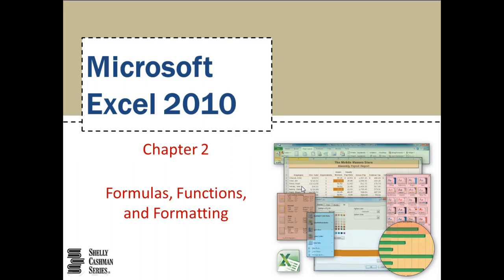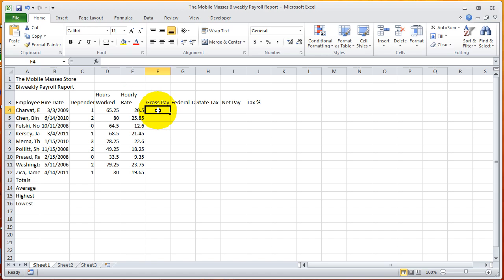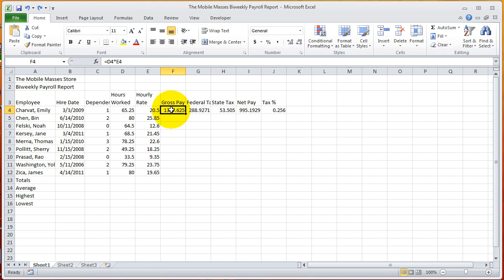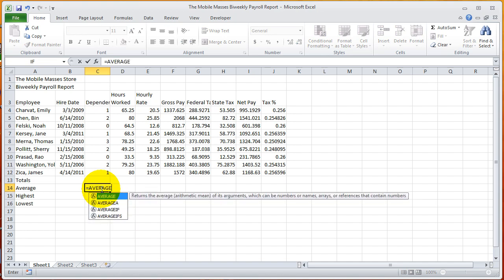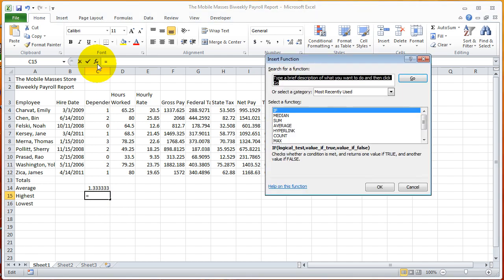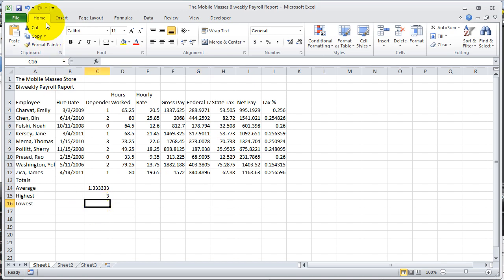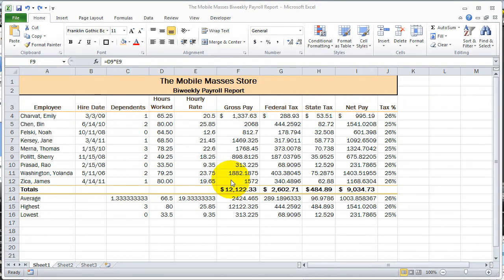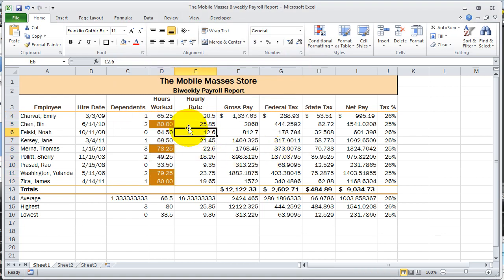Excel Chapter 2 Formulas, Functions, and Formatting